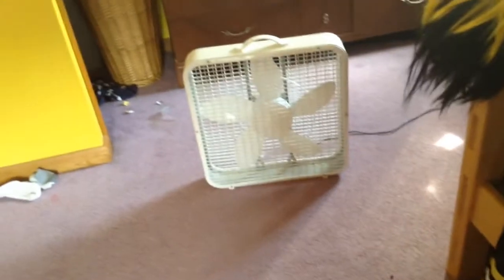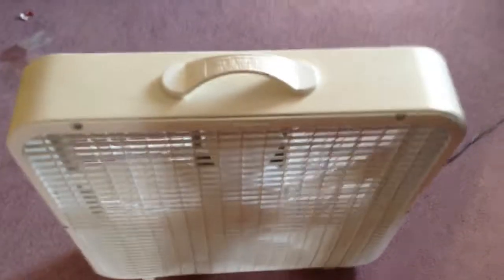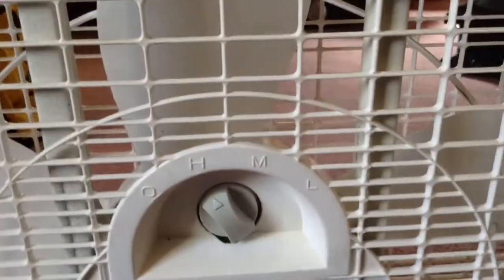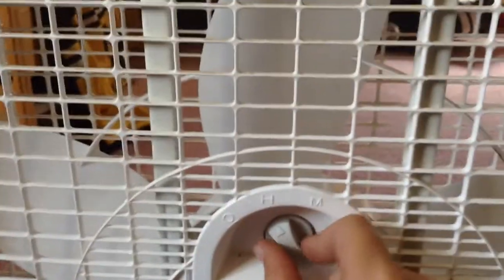Lakewood box fan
Cheep but good:)